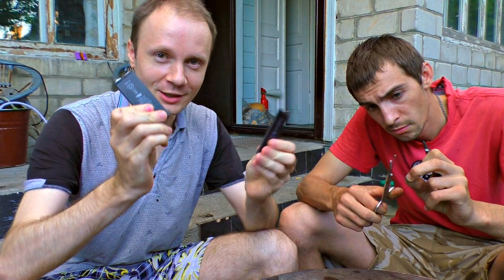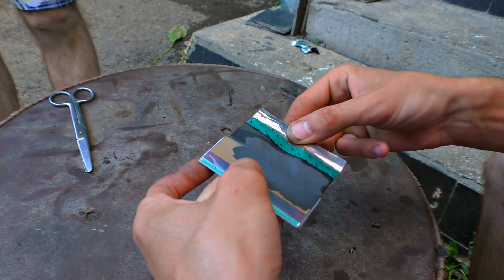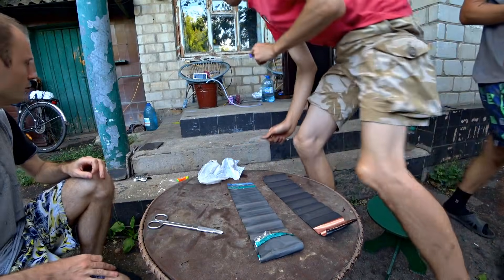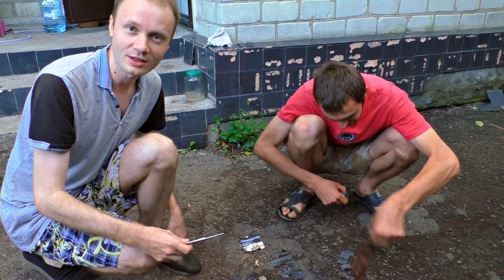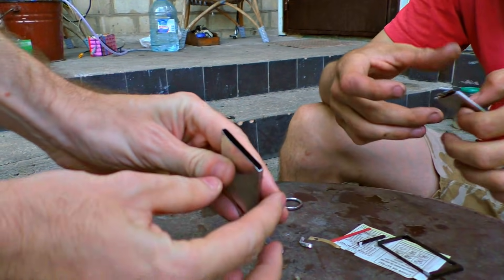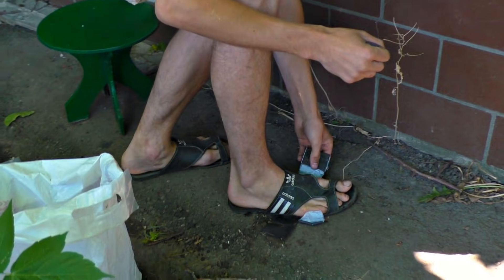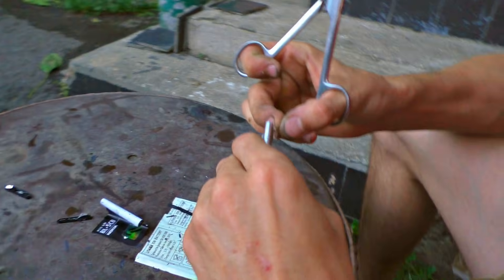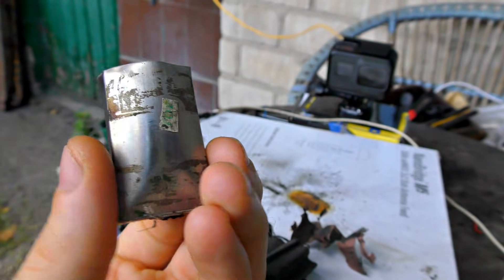Smartphone Battery Explosion? We will show you how it's like! Three Brands